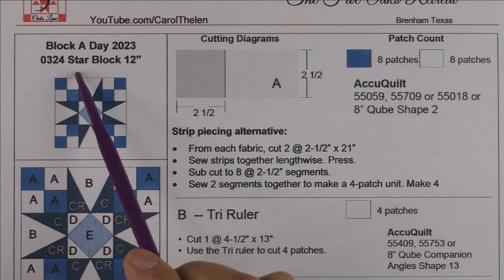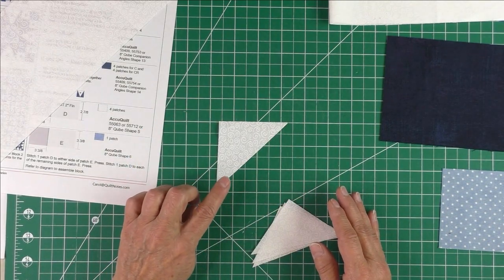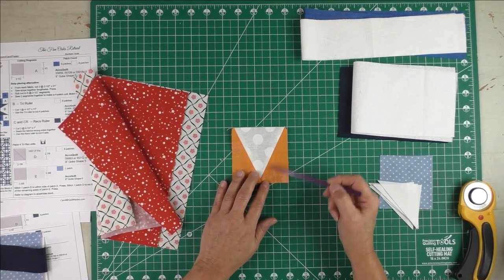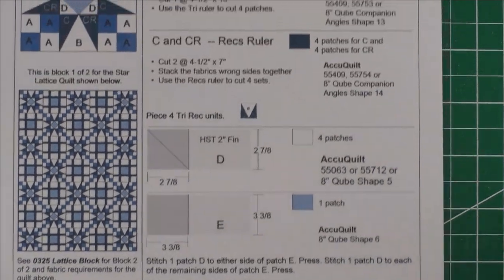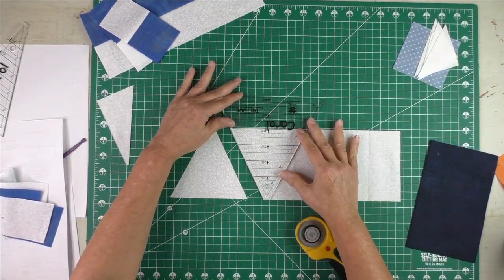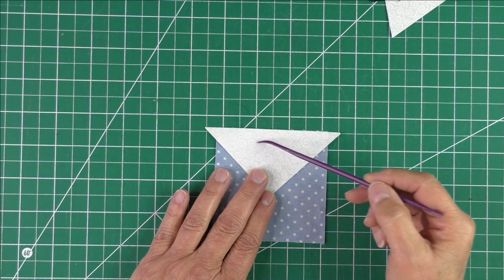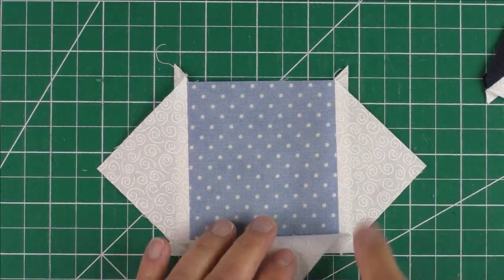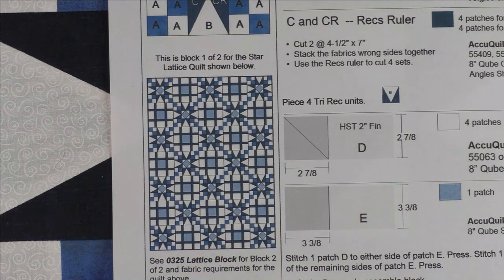0324 Star Quilt Block Tutorial | Block of the Day 2023 | Free Quilt Pattern | AccuQuilt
Star Quilt Block Tutorial